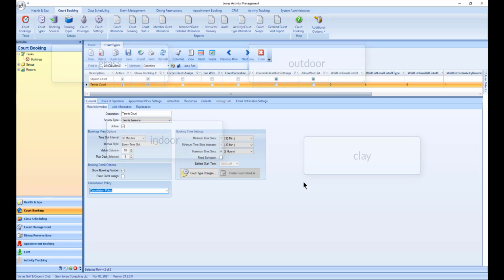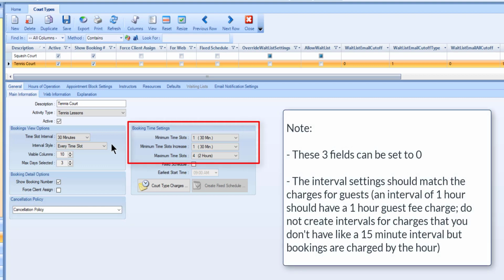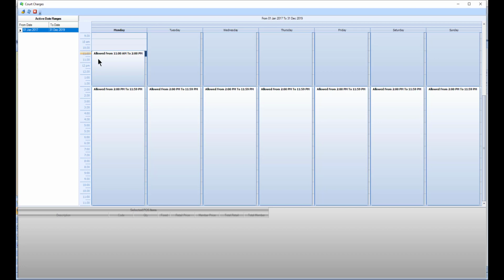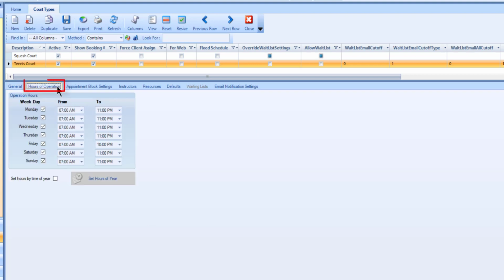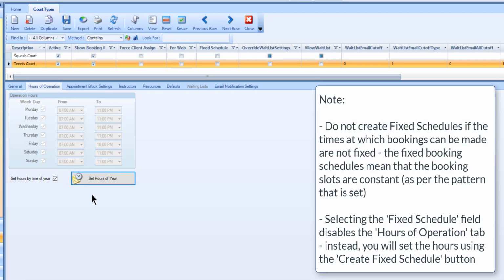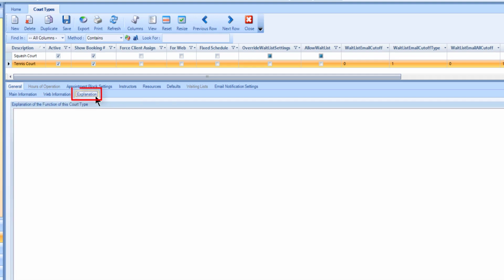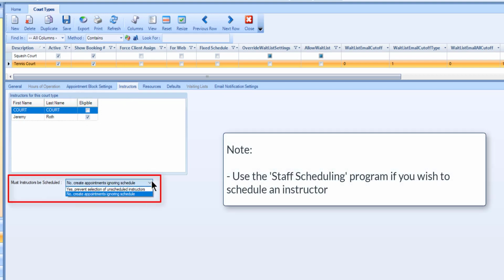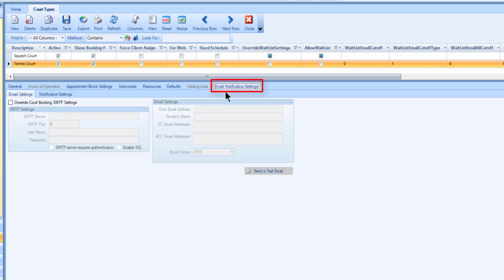Court Booking - Court Types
Use the Court Types program to set up the different court types offered. These may include grass, clay, indoor, outdoor, etc. You only need to create one per type – this is not a specific court (Court 1, Court 2), it is the grouping or type of courts for booking.